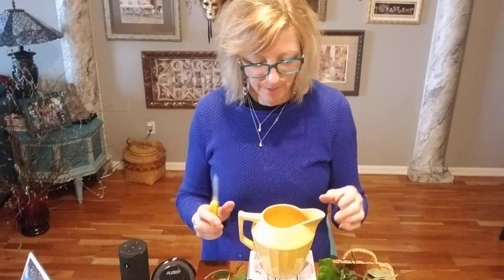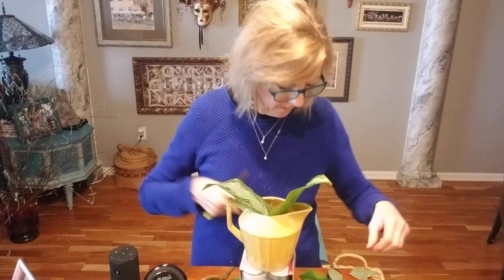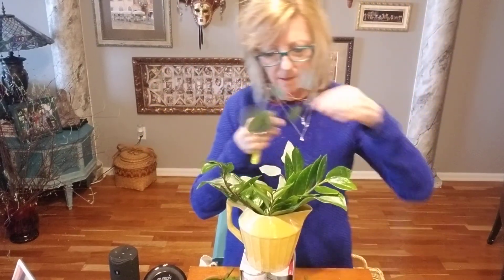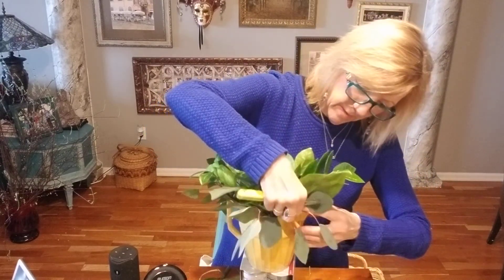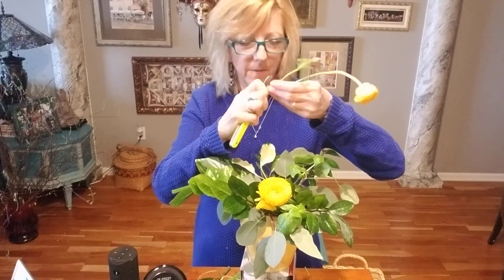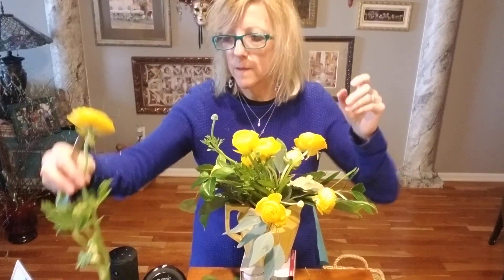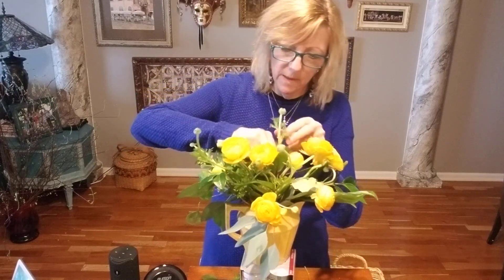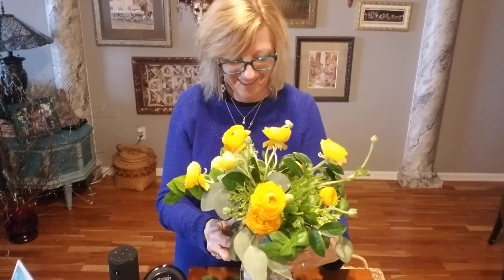Trader Joe's Yellow Ranunculus design in Vintage pitcher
Learn the joy of Floral design with Trader Joe's ranunculus in a vintage pitcher. The perfect DIY design! Use green plants in your designs as well or rade the back yard for interesting greenery. Enjoy arranging flowers for yourself or for a gift. Fresh flowers are always the right size, they bring so much peace and beauty to any setting